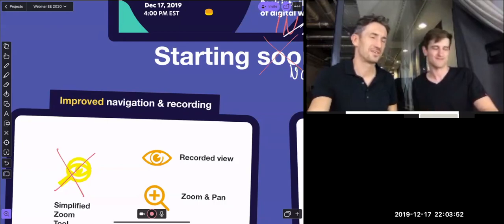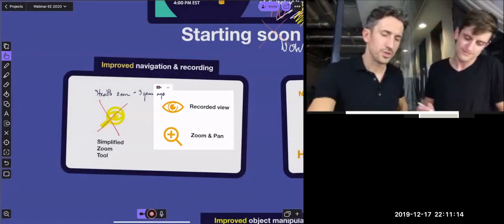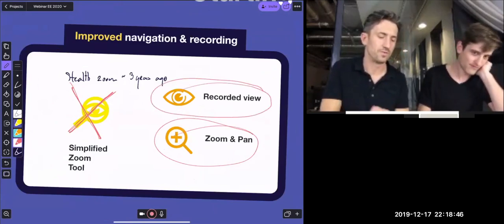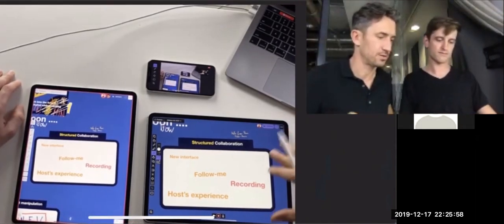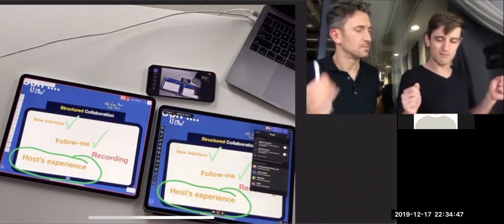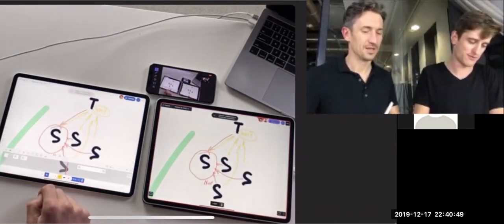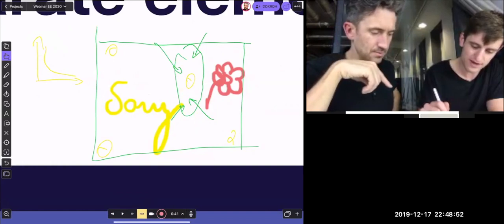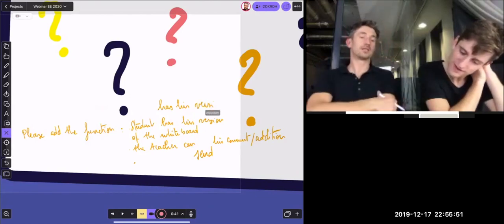WEBINAR: 📣 Explain Everything 2020: Peek into the Future!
In this webinar we’ll show you how most capable of an interactive whiteboard will soon become even more powerful and useful.

5:40 Improved navigation & recording
19:00 Structured Collaboration
44:13 Improved object manipulation